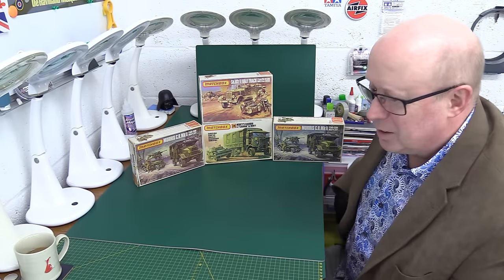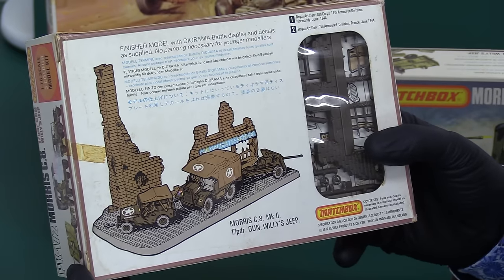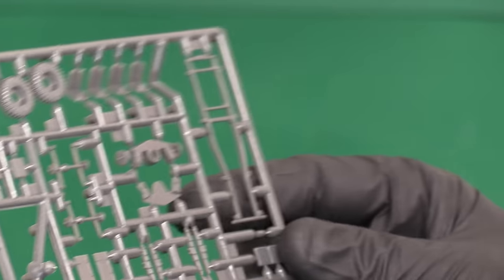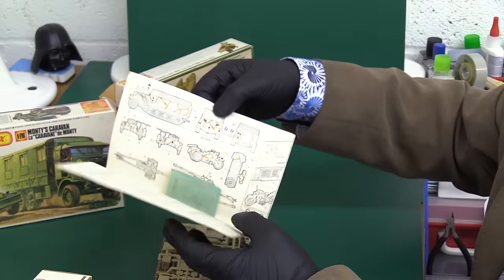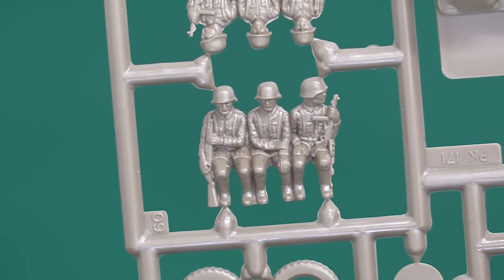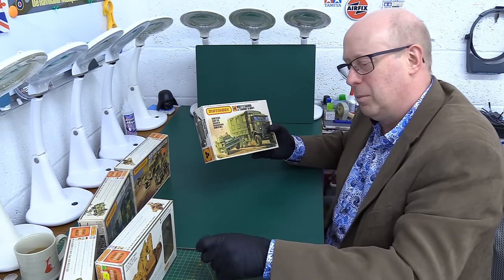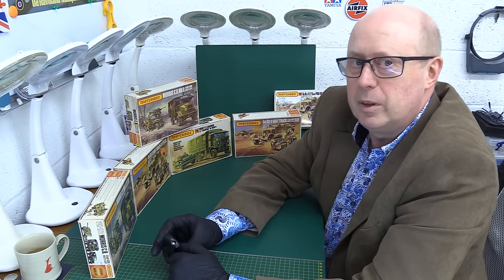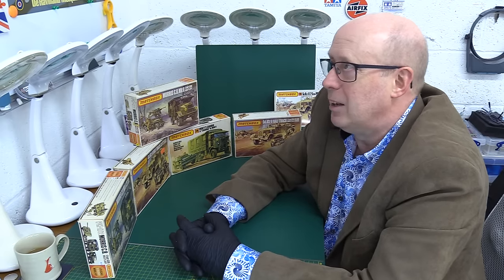Matchbox Kits 8: Orange range ARMOUR & DIORAMA (Final!)😍👍🏻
Matchbox March Nostalgia FESTIVAL! Time to take another look at some of my classic Matchbox (Lesley Co 1972-82) original (mainly MINT) boxings!